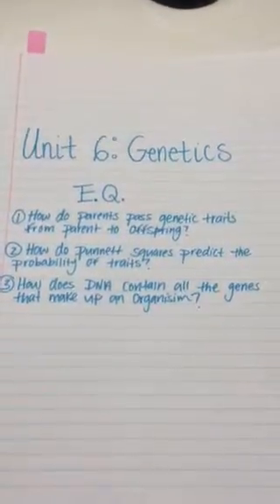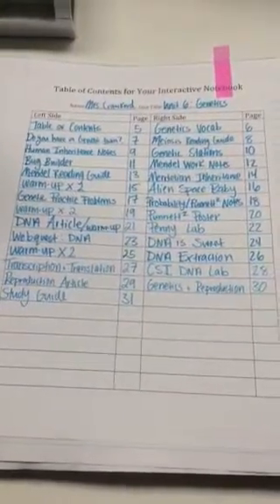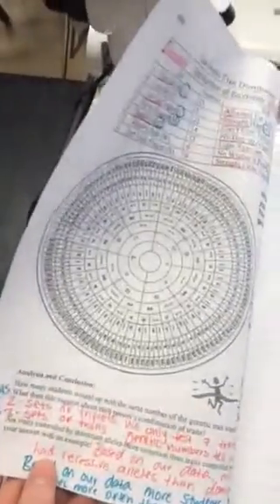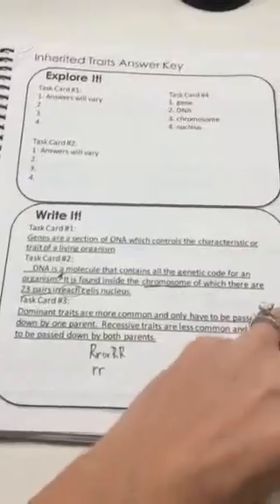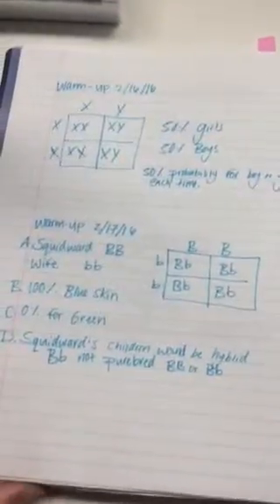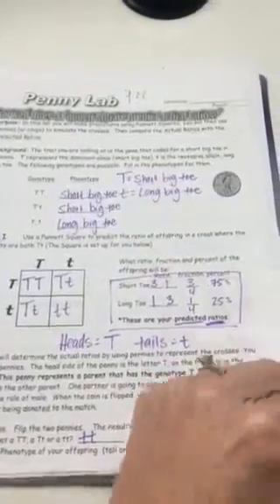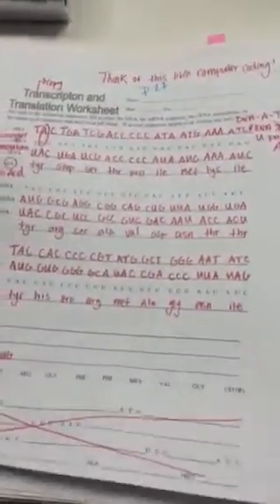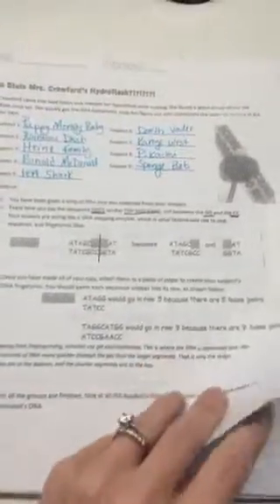Unit 6: genetics ISN Check